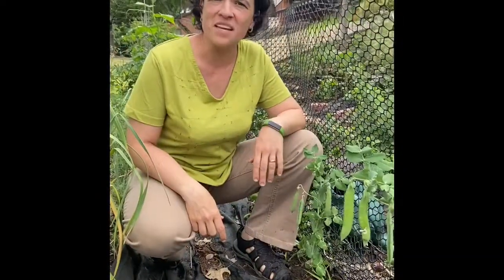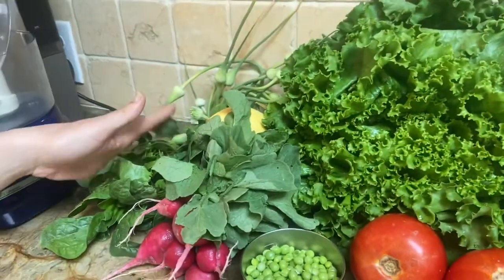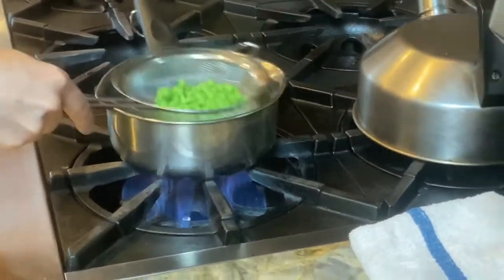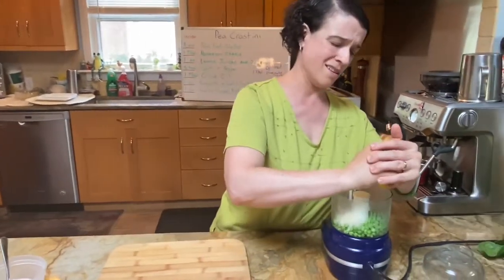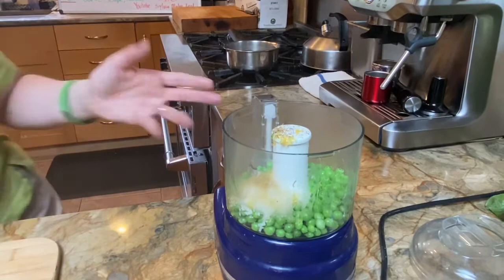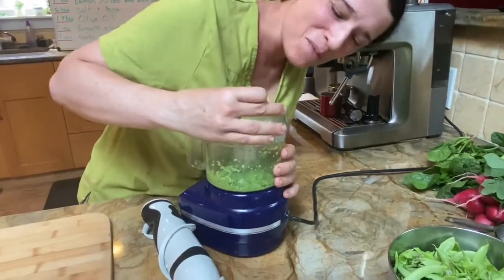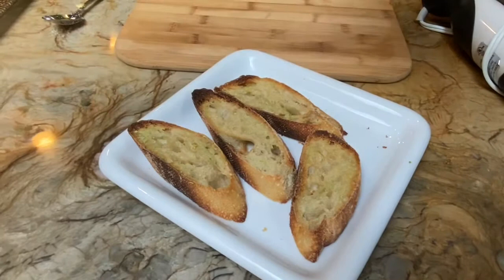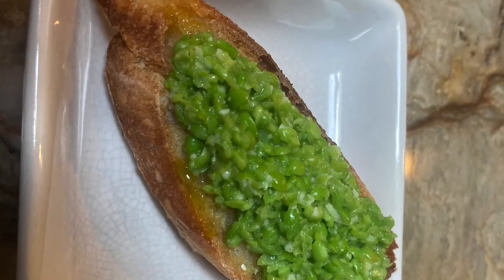Fresh Pea Crostini- Veg Out with Sylvia Week #3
This week Sylvia prepares a Fresh Pea Crostini using vegetables from our local CSA